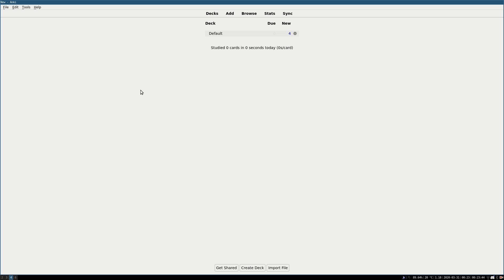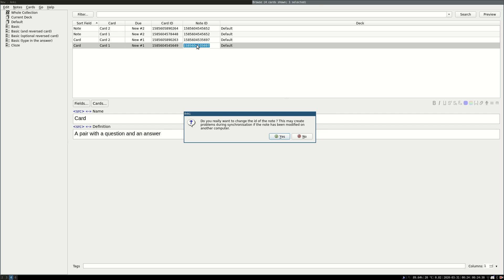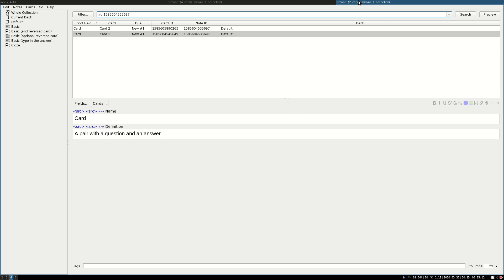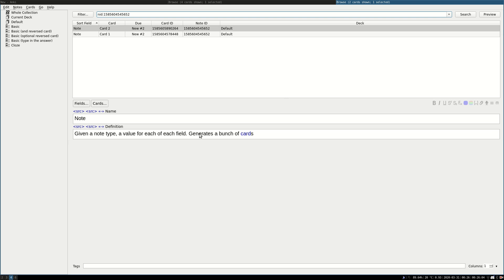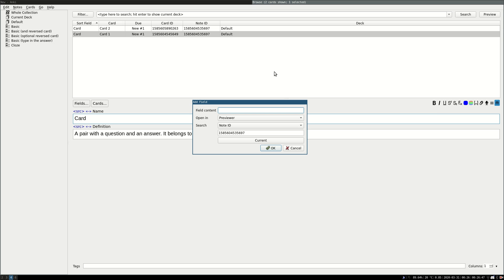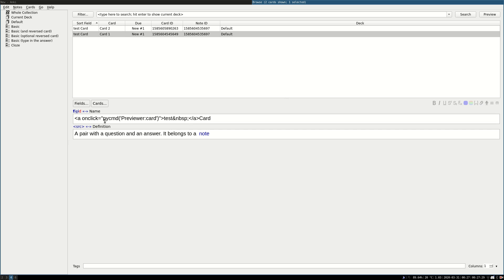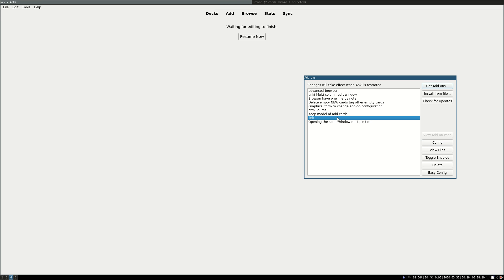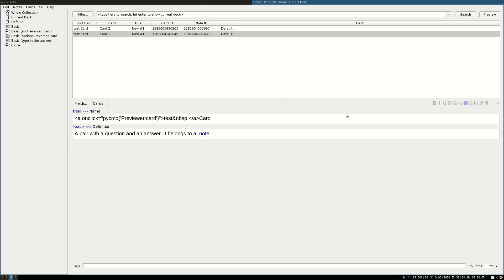Anki: Create link between notes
Links in note show a specific card or note in the browser or the previewer. Also allows to see any specific search.